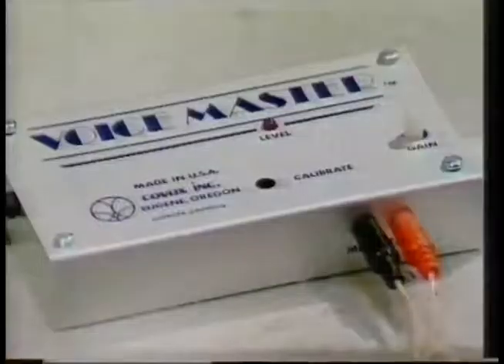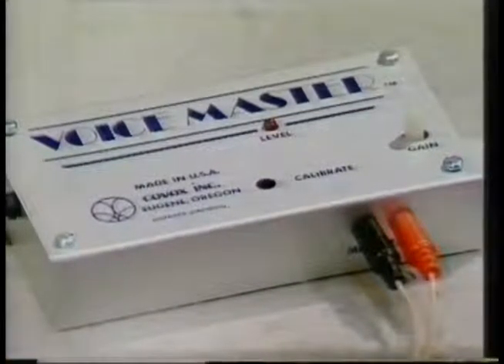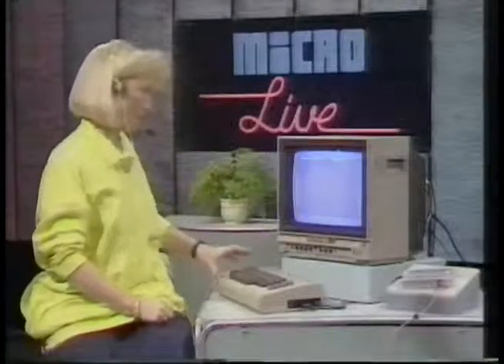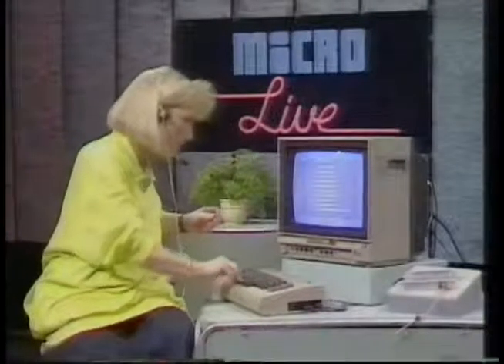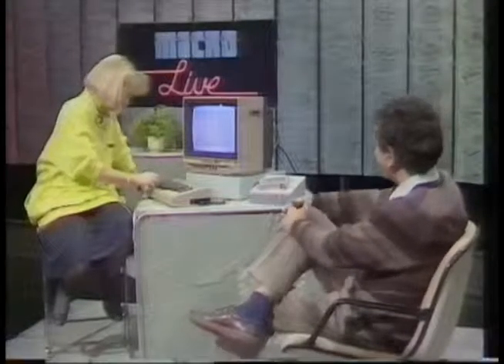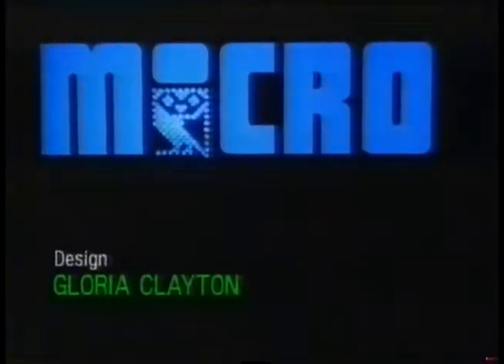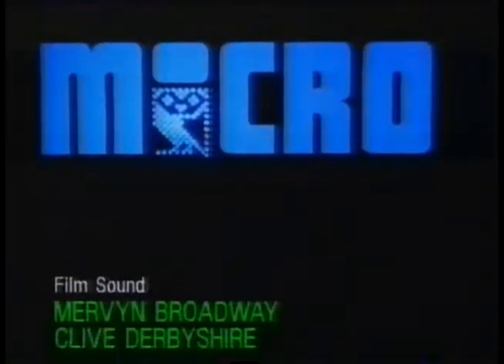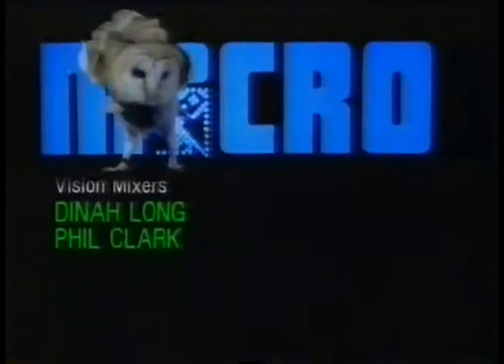Micro Live 14th March 1986 part 3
The wrap up